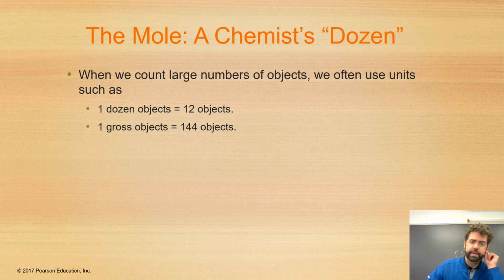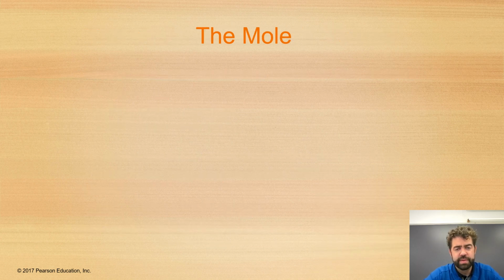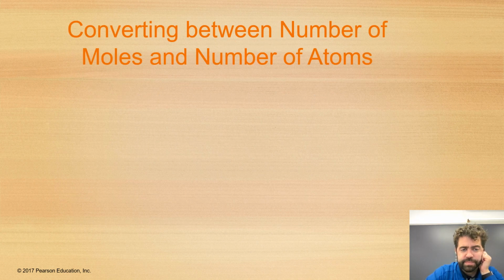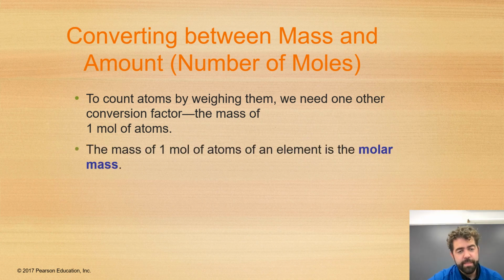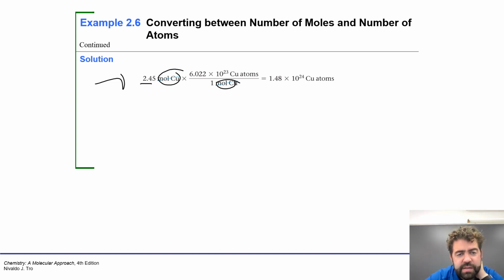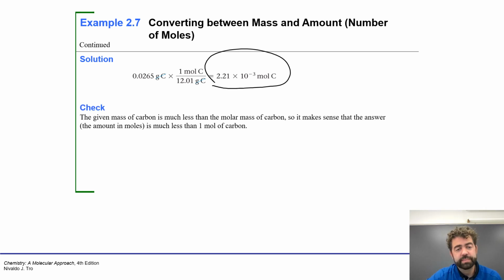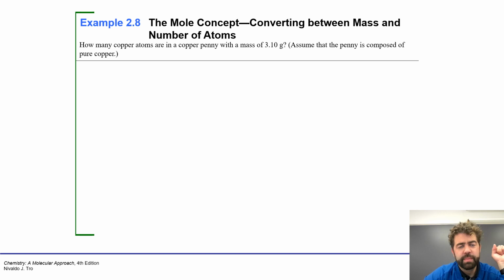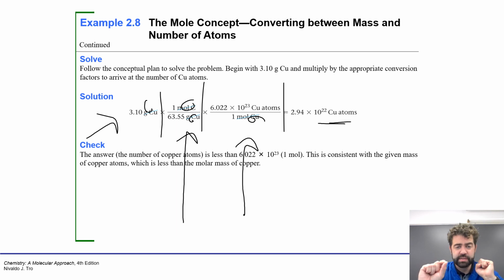The Mole Concept Powerpoint